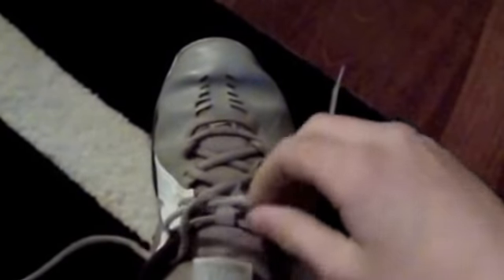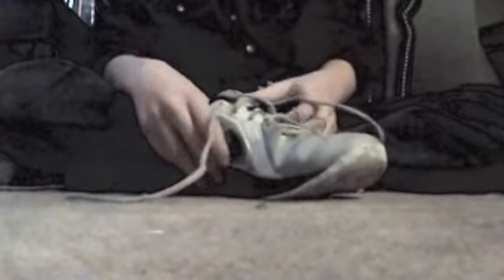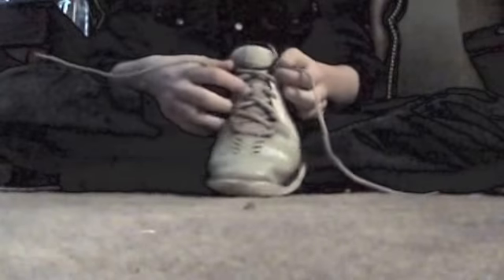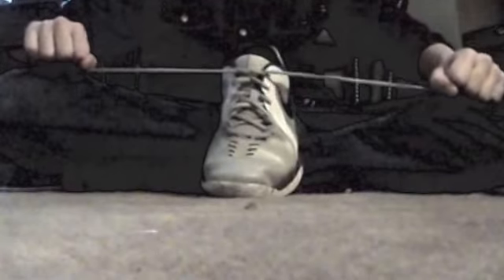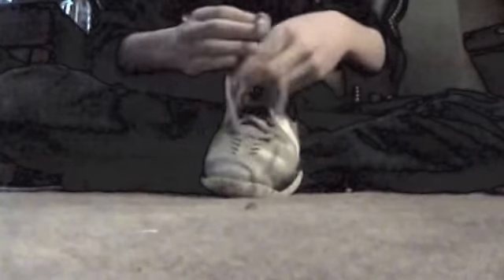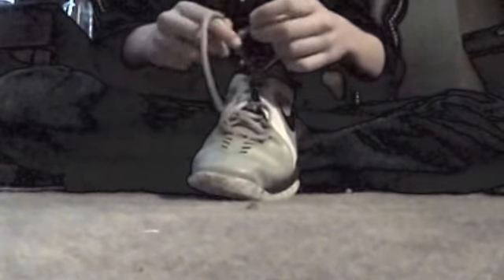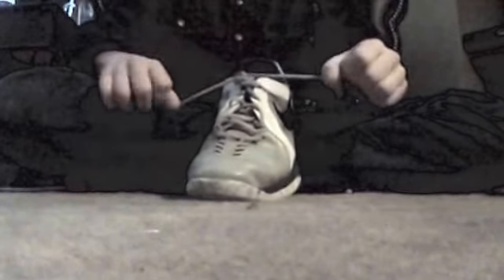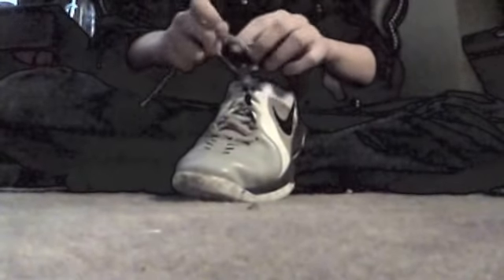How To Tie A Shoe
learn the REAL way to tie a shoe ;)